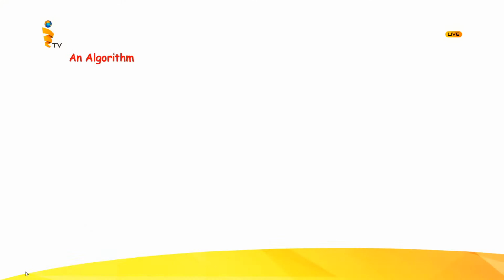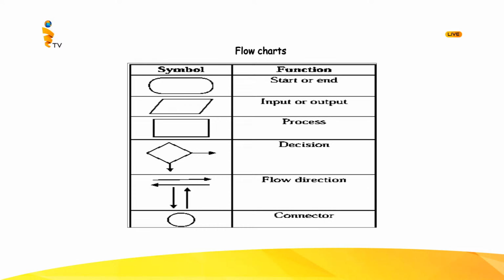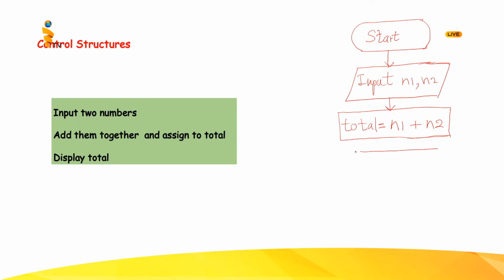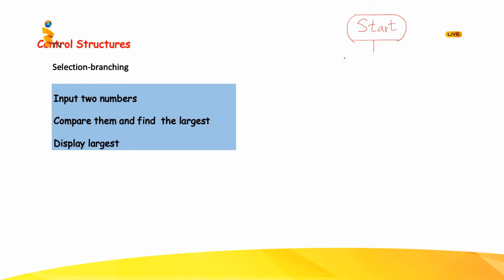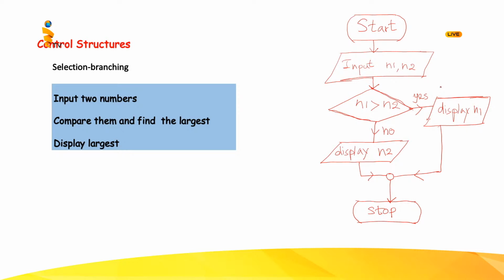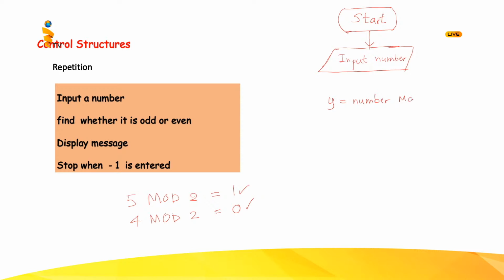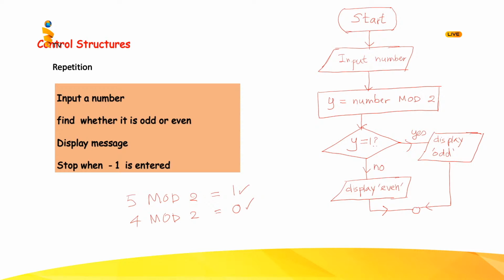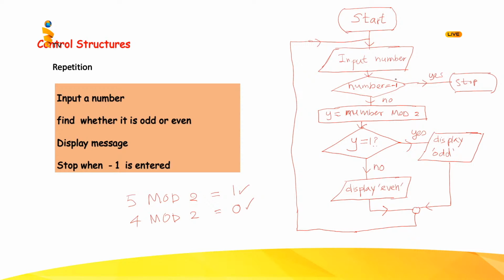REPRESENTATION OF ALGORITHMS | Grade 11 | iTVLK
Lesson and Presentation by A.K.P.S. Kodithuwakku

Siliconcirb